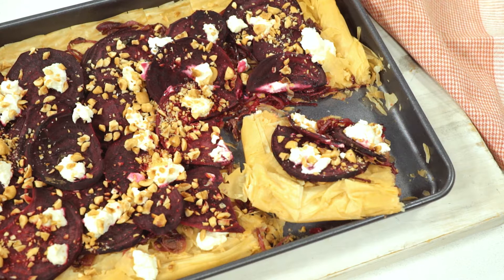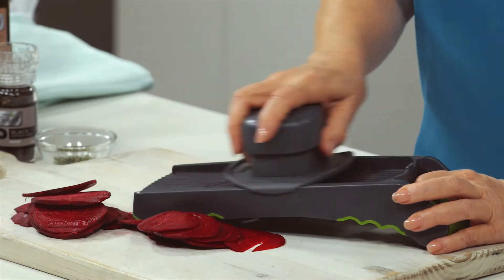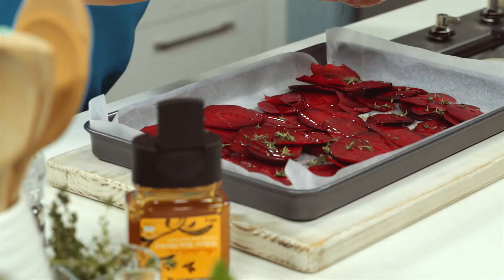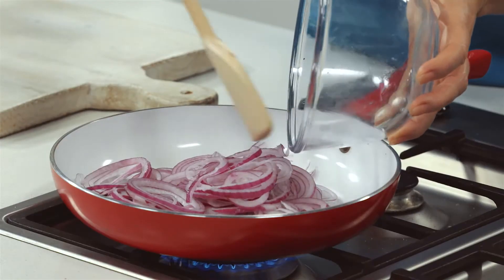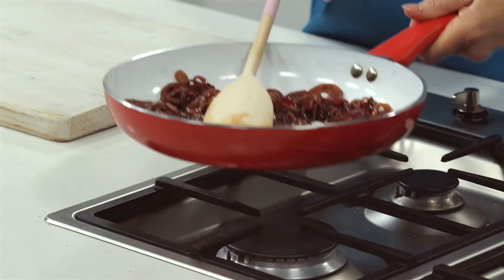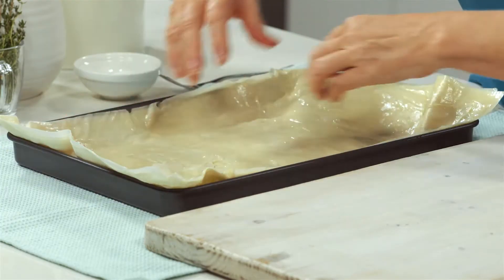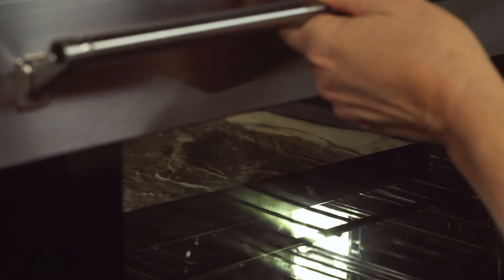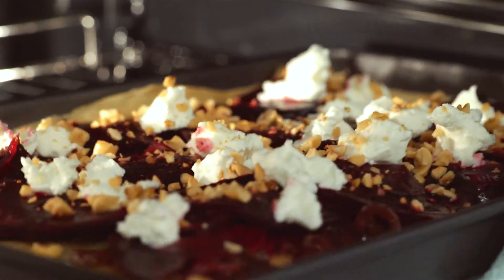How to make a Beetroot Filo Tart | Woolworths